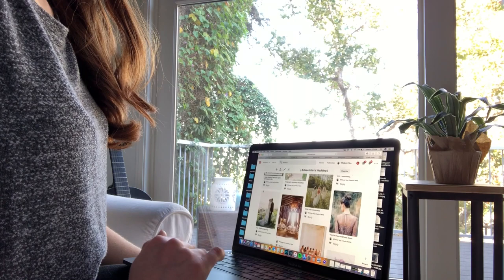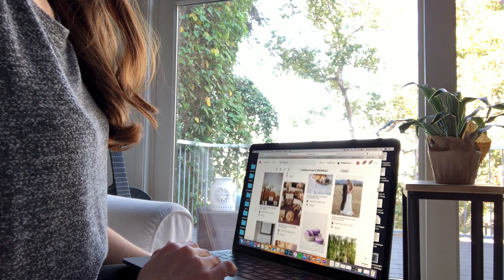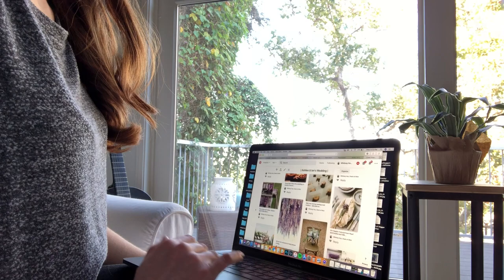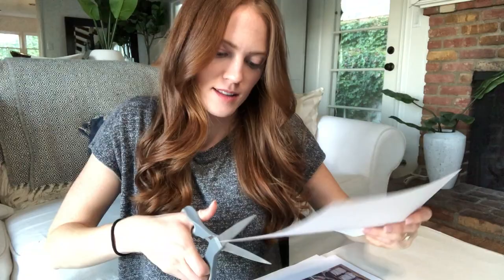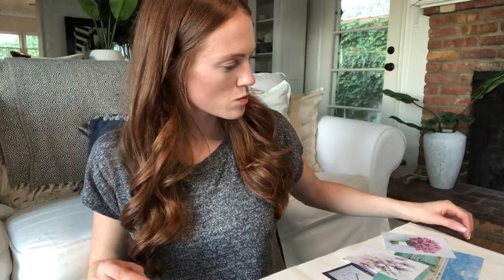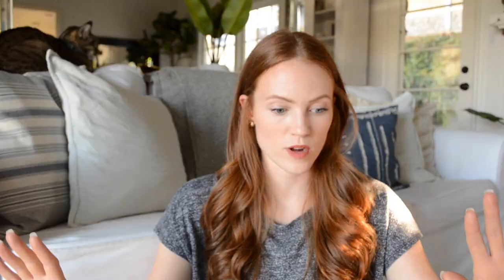WEDDING VISION BOARDS | Dash of Whit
How do you make sure the vision you have in your head stays on track with all the decisions being made? A Wedding Vision Board is the perfect way and in this video I show you exactly what I did to do it.

Stay tuned every week for more info to help lower the overwhelm of finding the perfect dress for your big day along with some tips on healthy living, bridal workouts and style.

Special thanks to Love and Lace Bridal Los Angeles.